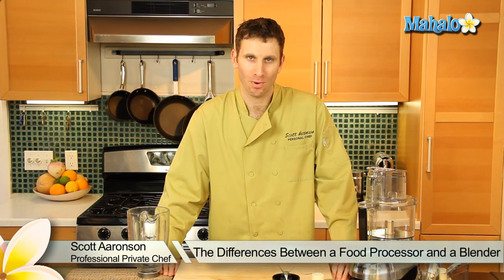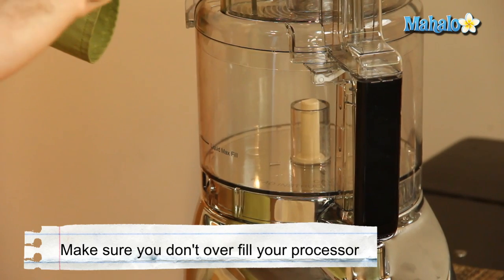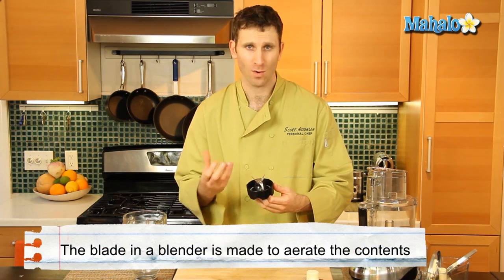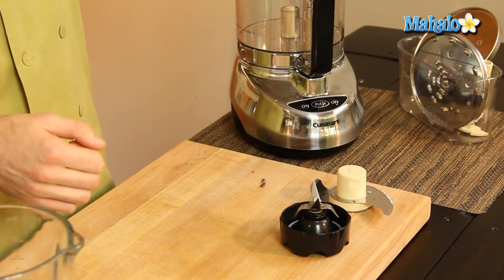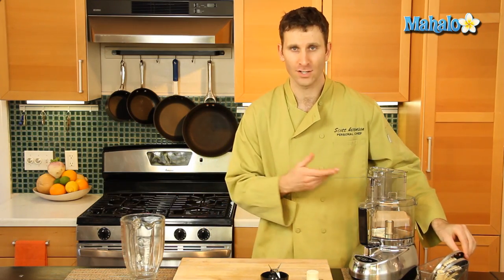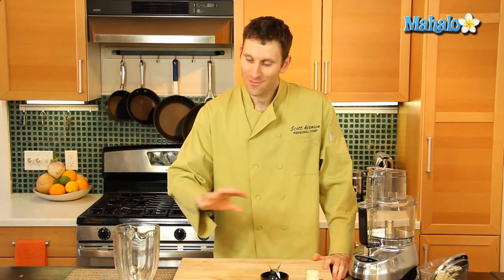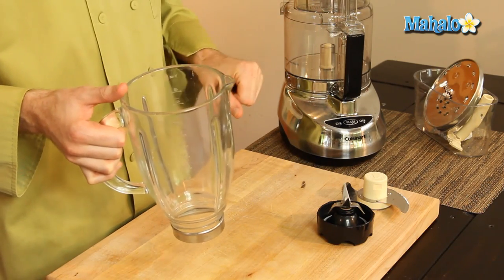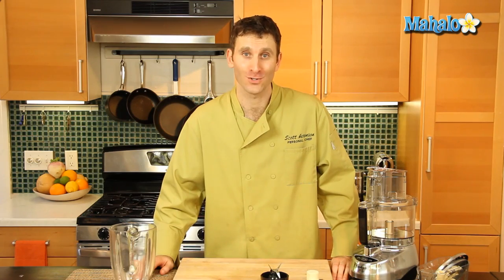The Difference between a Food Processor and a Blender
Scott Aaronson, a professional private chef for over 18 years, shows us!
A mandolin grates, shreds or thinly slices fruits and vegetables in one easy motion.

Learn about all the tools and tips needed to prepare any dish and dessert with Mahalo Cooking Tools and Tips playlist!